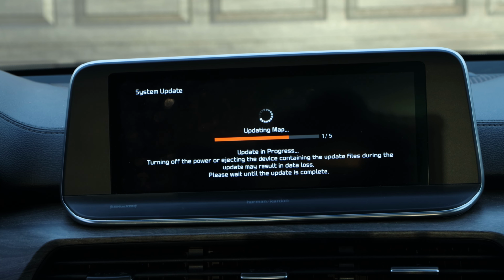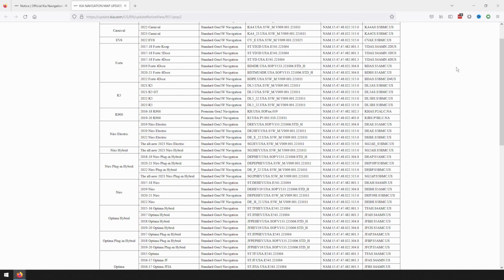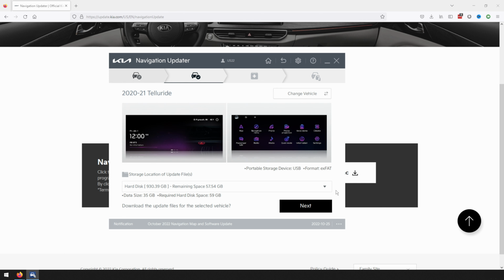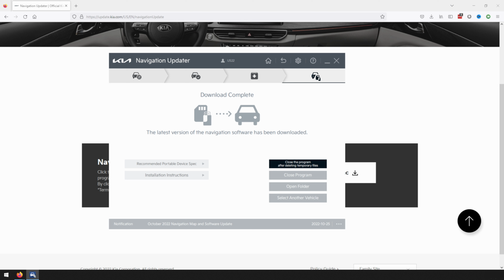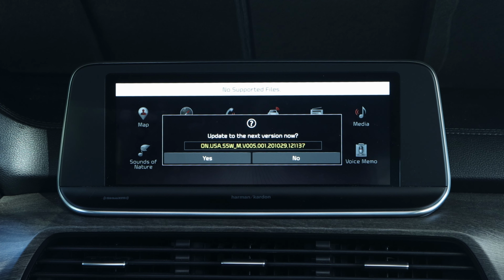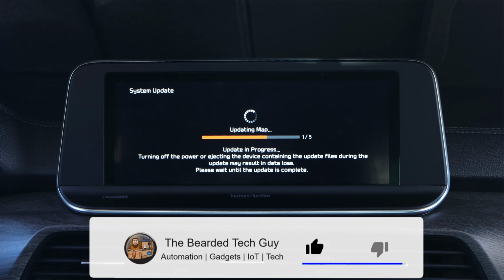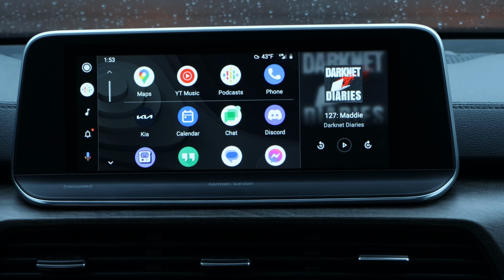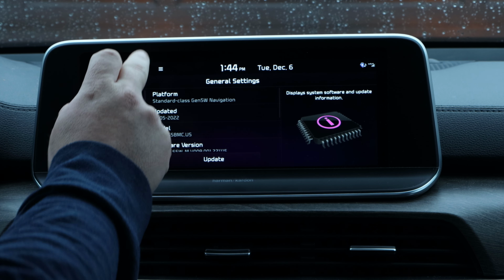How to Update KIA Infotainment System (and GPS) for FREE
In this updated video we will be going over how to update KIA GPS and its infotainment system for FREE. This works vehicles such as the 2020 KIA Telluride EX / SX  as well as the 2023 KIA Telluride EX / SX. The infotainment update includes several new features as well as updates to navigation.

Following the steps in this video with the latest available version will allow for full screen Android Auto and Apple CarPlay on larger displays!

Following this procedure you will also get map updates for your navigation system for FREE.

This will work on several other KIA models such as
Cadenza
Forte
k900
Niro
Optima
Sedona
Seltos
Sorento
Soul
Sportage
Stinger

USB Drive I used

This will also  work on Hyundai and Genesis vehicles as well. 🚗🚗🚗